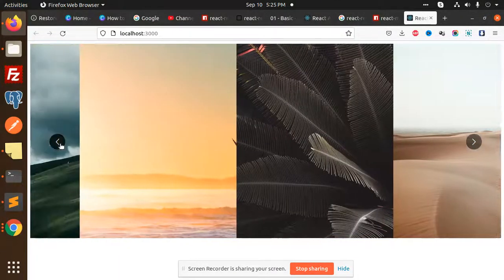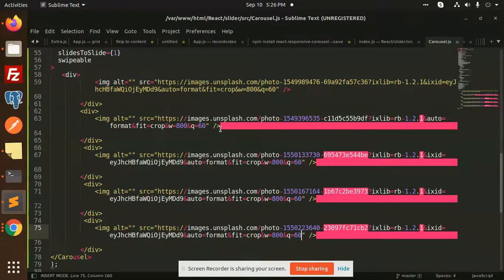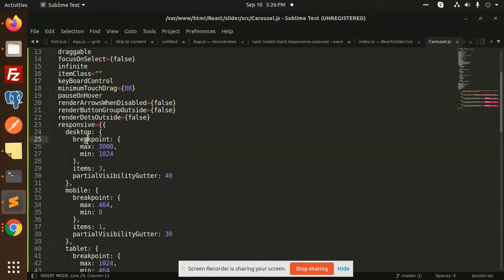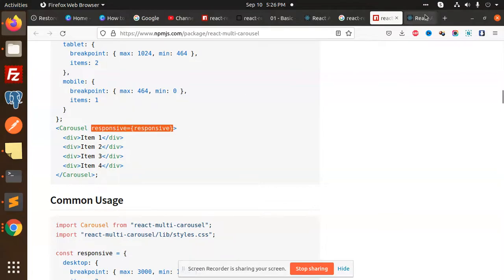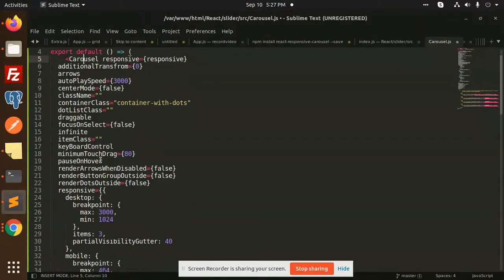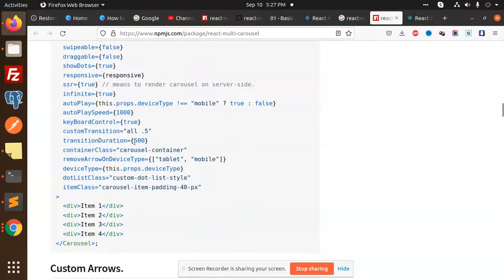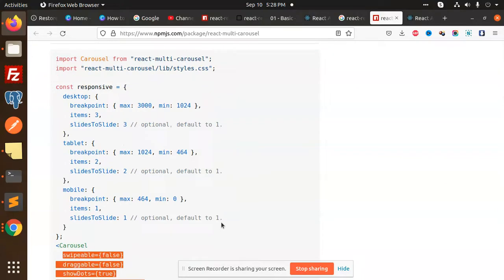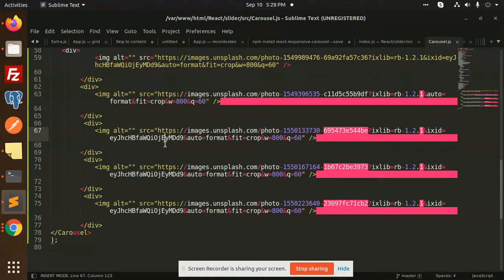React carousel using React-Multi-Carousel | ReactJs Tutorial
React carousel using React-Multi-Carousel